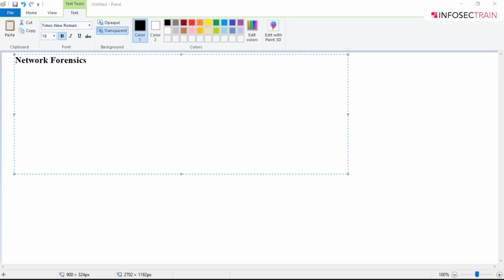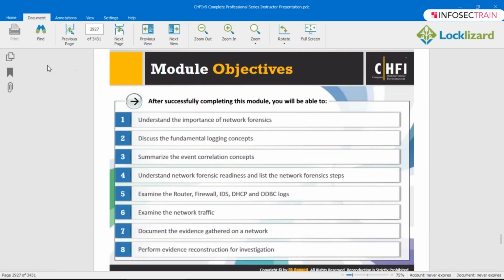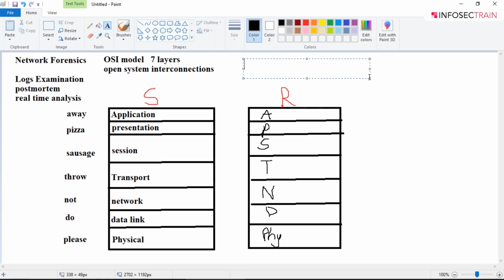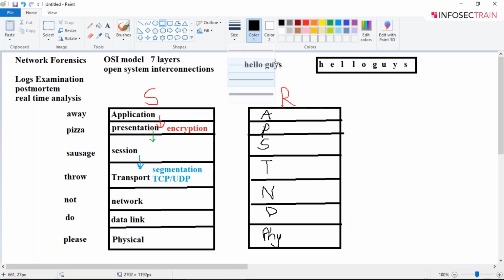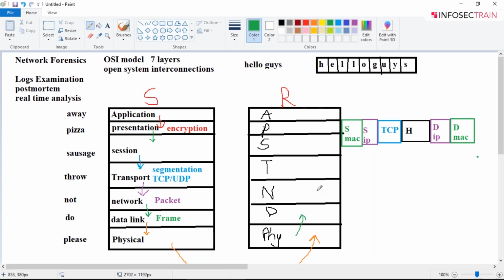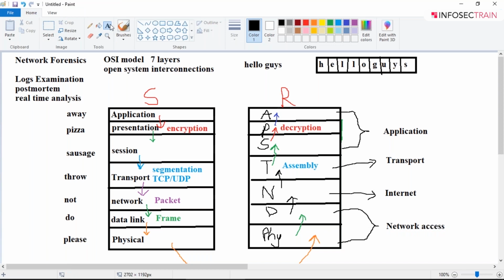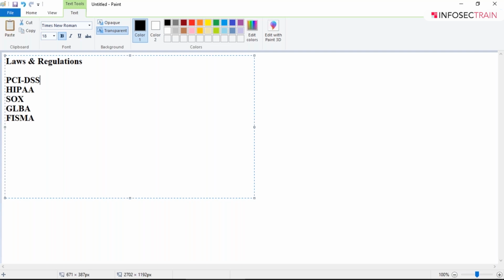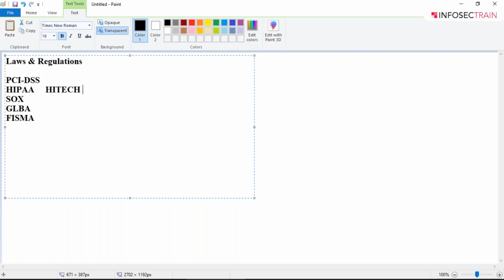Network Forensics | InfosecTrain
Network forensics is the analysis of network traffic to collect information used in internal, as well as legal, investigations. In addition to being used for investigative purposes, network forensics is also a tool for intruder detection and interception utilized for system security.

✔️Network forensics

0:00 Introduction to network forensics
3:33 Evidence
3:47 Network models
18:35 Laws and regulations